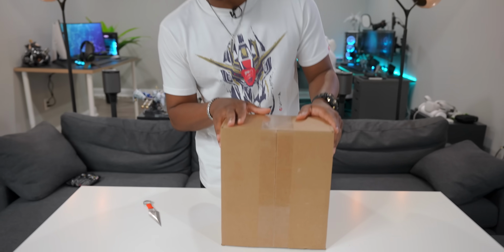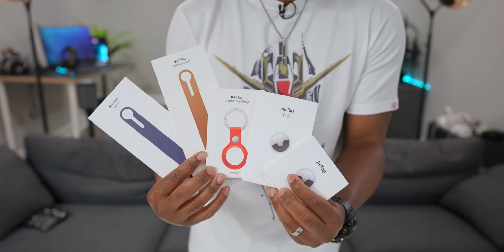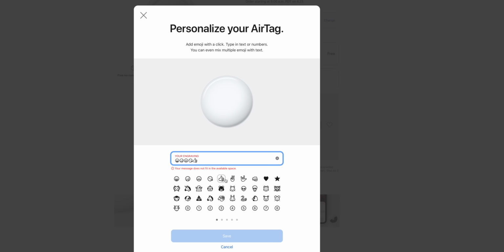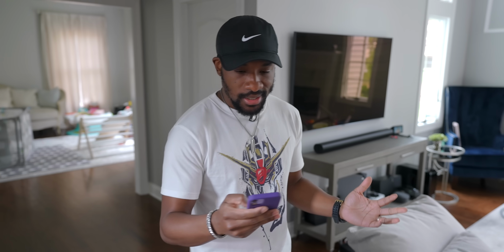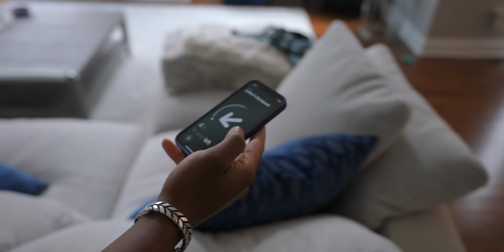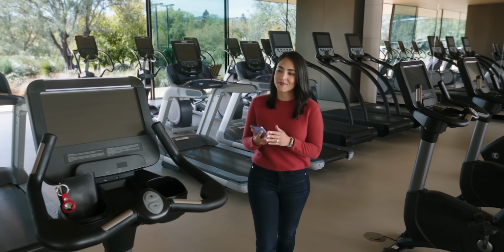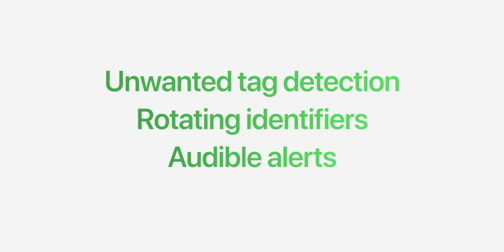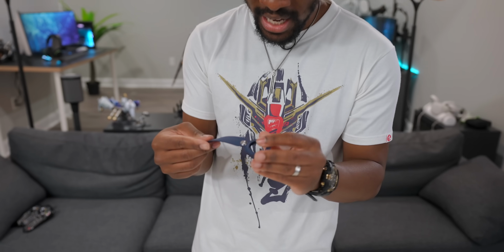NEW Apple AirTag + Purple iPhone Unboxing & First Look!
Learn to build your very own Smart Home with my new course! Today we do an unboxing of the new Apple Airtags and Purple iPhone 12!